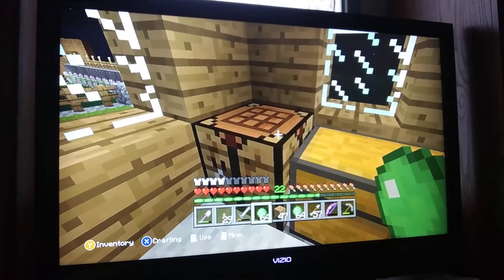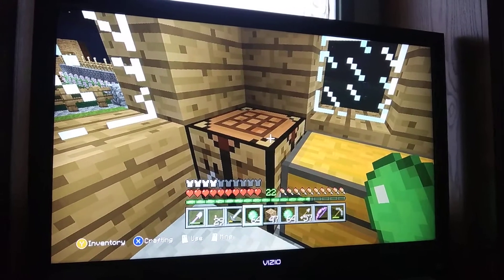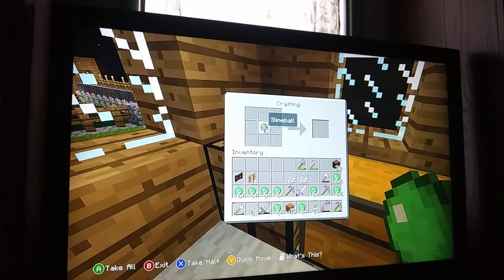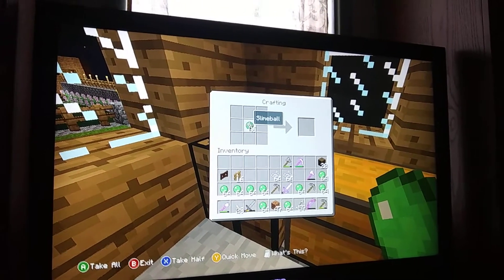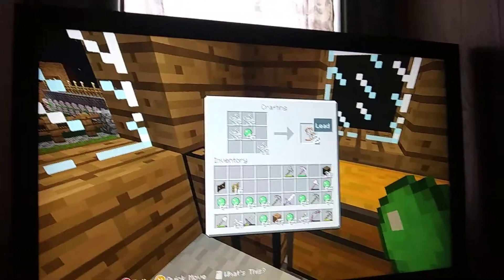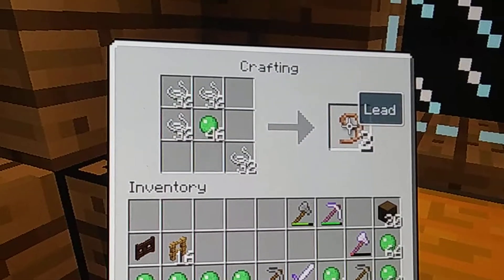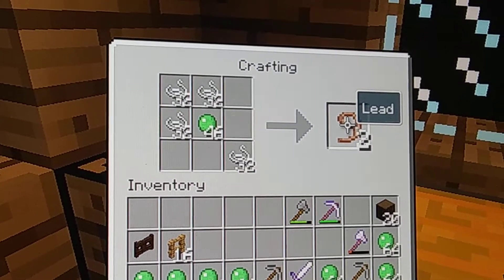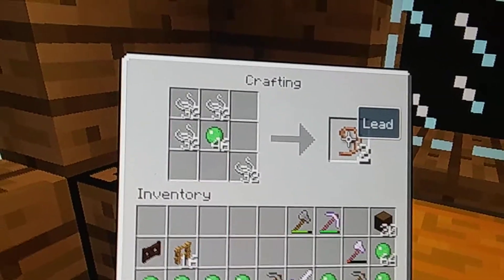IN GOD with How to make a Lead in Minecraft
Hope this was easy for you if not please let me know. Get out and enjoy life as each day is a BLESSING. God likes for use to have fun so go out and have fun. I have a play list full of videos uploaded to look through. Thank you and May God Bless you